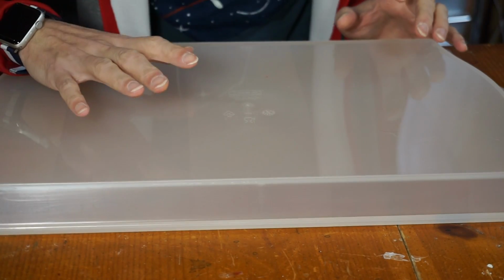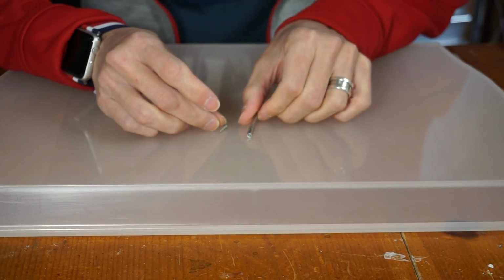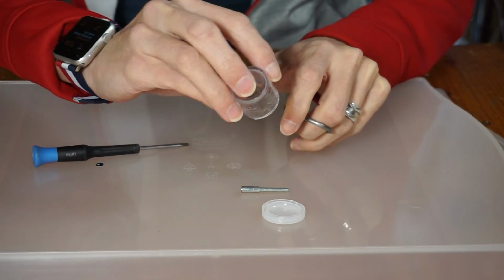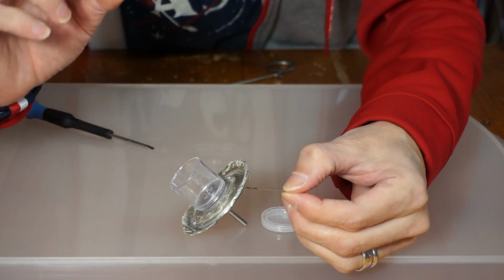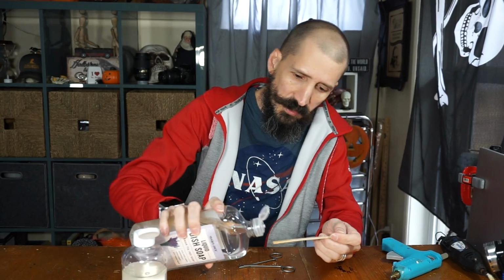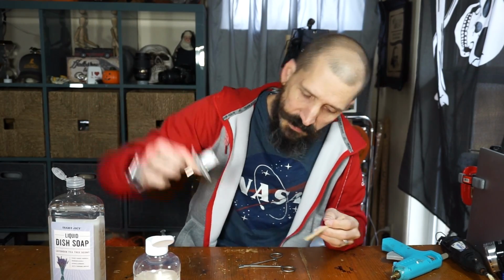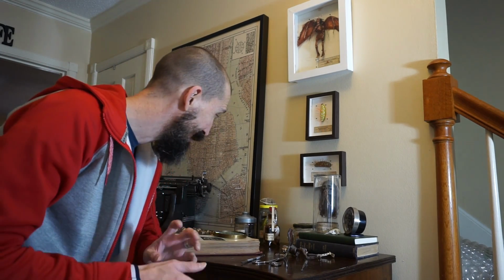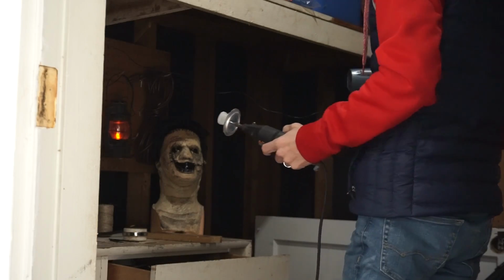DIY Spider Webs - Web Shooter Tutorial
- Easy DIY spider webs with this cool web shooter. Here's the tutorial for the web shooter and the special slime formula to make the spider webs.

Dremel Tool:

Cheap mini containers:

My Camera Sony Alpha A6000:

Monster Tutorials
1779 Kirby Pkwy
Ste#1-350

My pledge is I will only link to valuable stuff that I actually use. I also research the products to make sure you get the best deal so that you can successfully complete your projects!